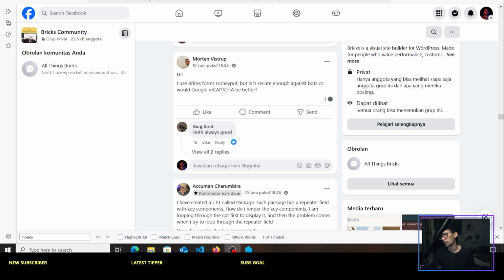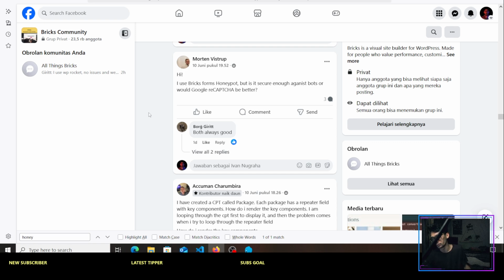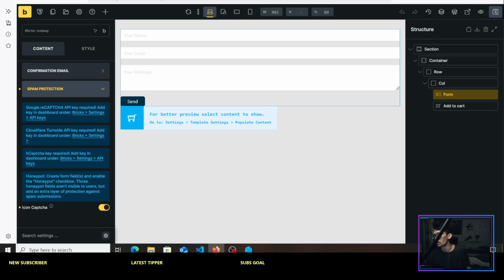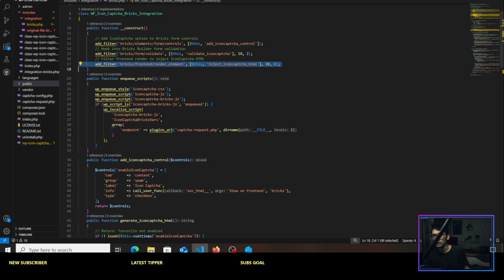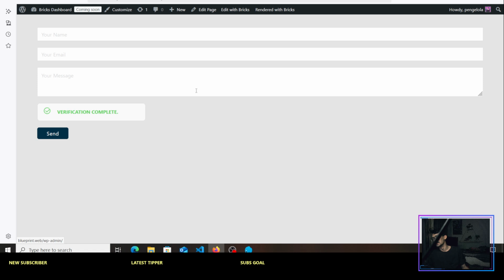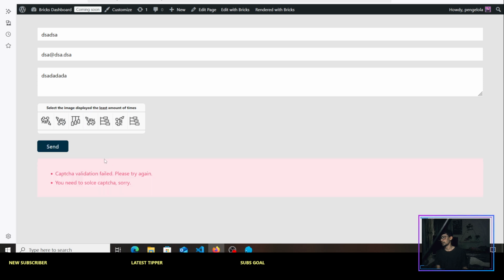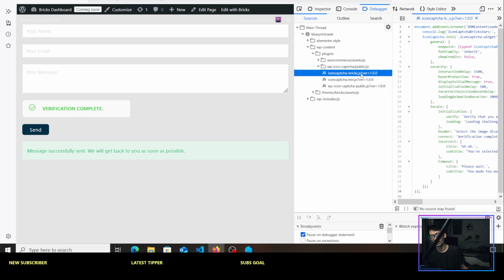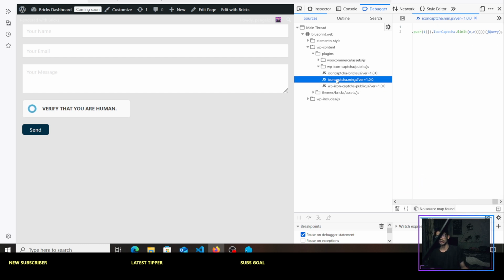Behind the Idea of Self Hosted Captcha on Bricks Form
I offer my services to build the wordpress website or fixing the wordpress website problem.